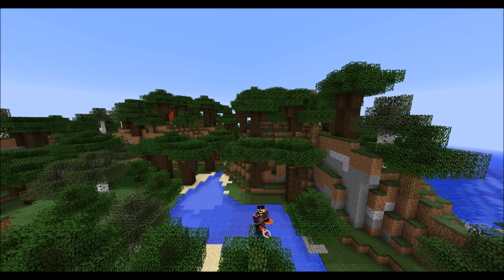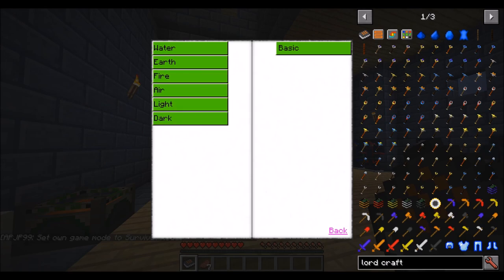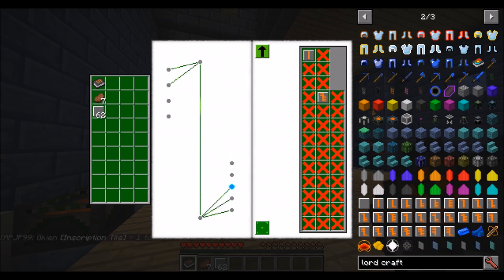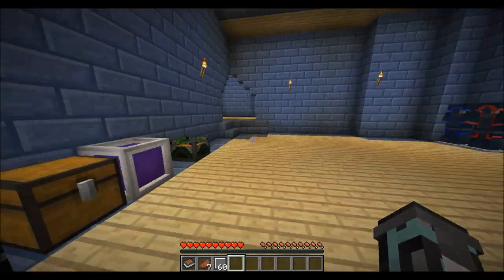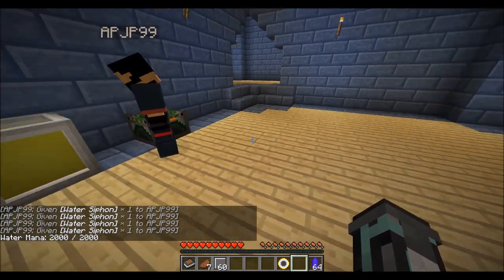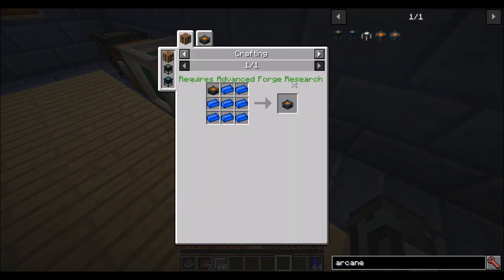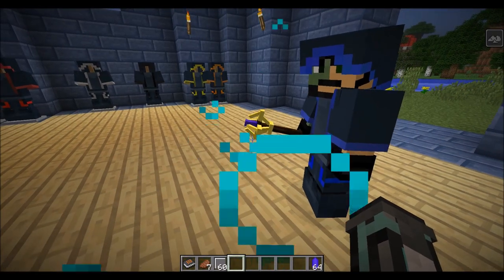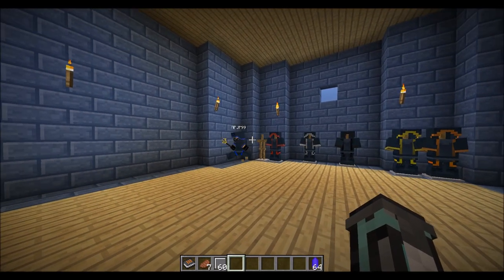Lord Craft Tutorial with Alex Ep1: Research and Mana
In this tutorial series, we aim to cover all there is to know about Lord Craft in the current iteration.

In this episode we focus on the start of Lord Craft, the early game mechanics such as research and some of the basic tools and armour you can make.